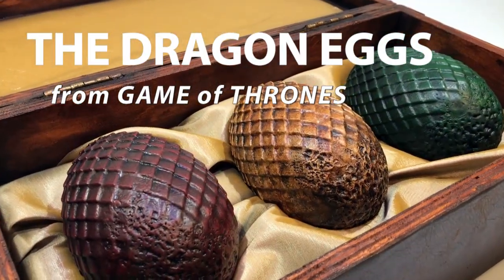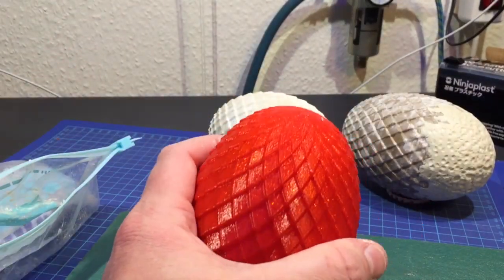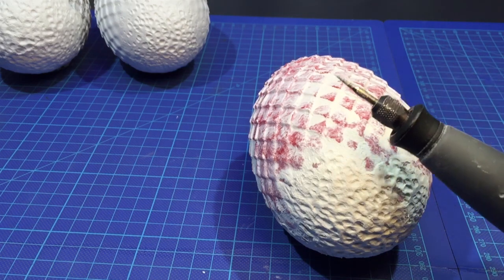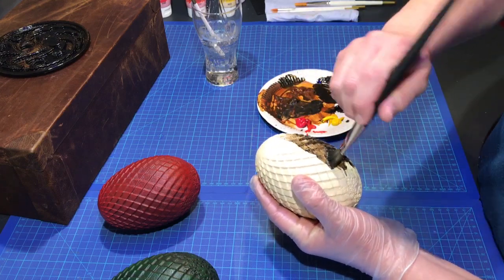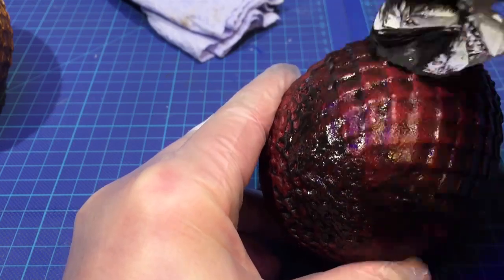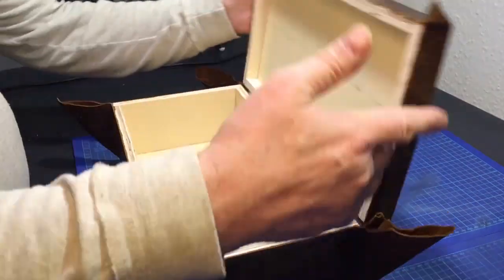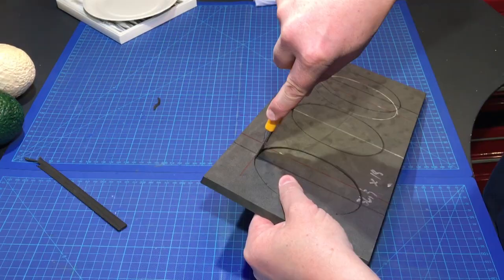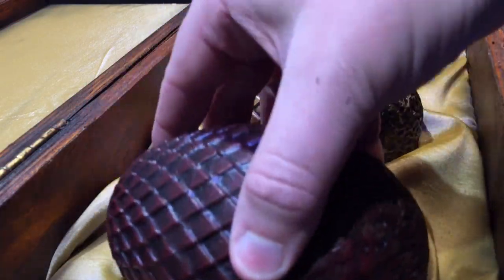How To Make - "The Dragon Eggs" From Game Of Thrones - A Propmaking Tutorial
The Dragon Eggs from Game Of Thrones

I`m just an amateur hobbyist that loves to make Props and other stuff.
And so I am sharing this build just for the love of creativity.

Music and editing with Adobe Premiere Elements.

Additional music from YouTube creator studio - License Free

Remember.
I myself am only an amateur at this.
So if you rely on the information shown or voiced in this video, you do so at your own risk.
Read the labels of all glues, paints and other materials you use and follow the proper instructions.
And naturally, all the opinions voiced or shown in this video are only my own opinions.